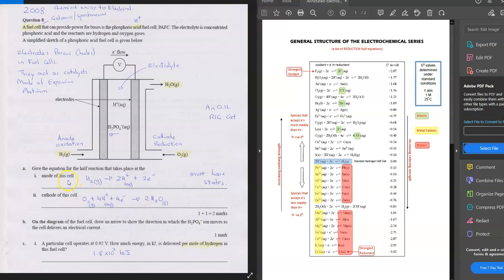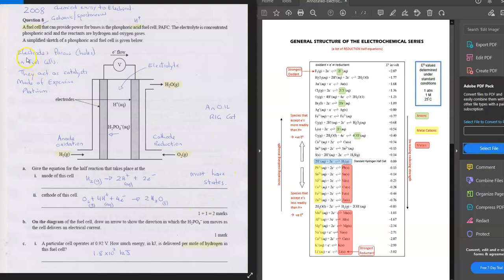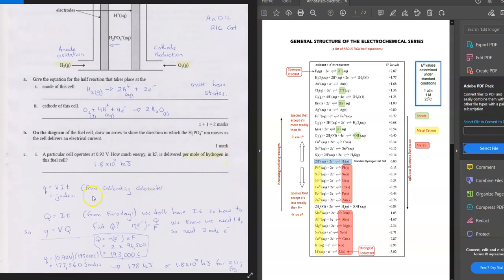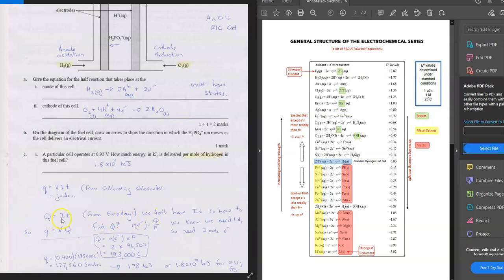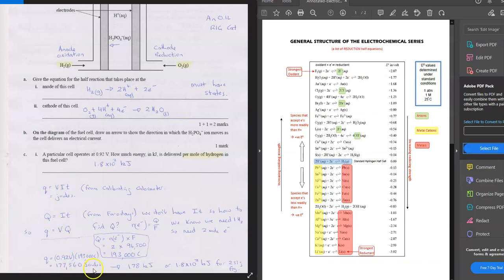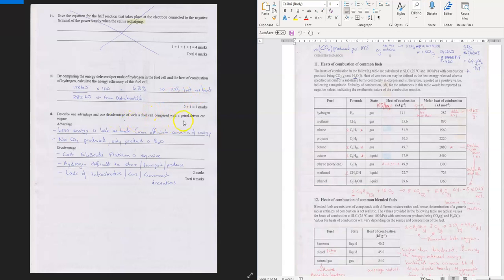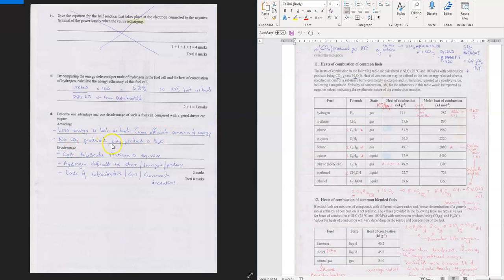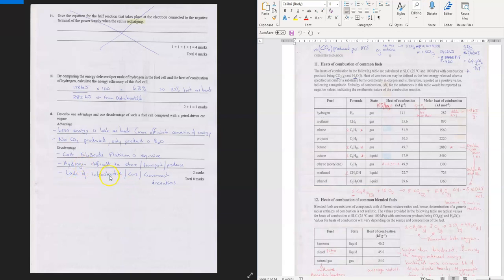2008 Q8 Hydrogen Fuel cell